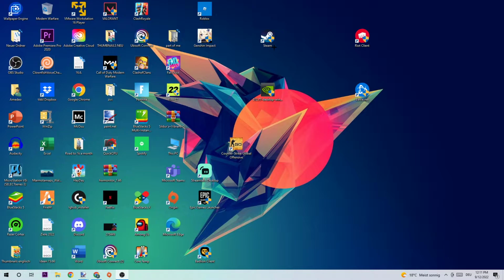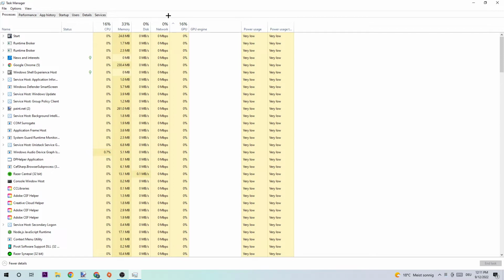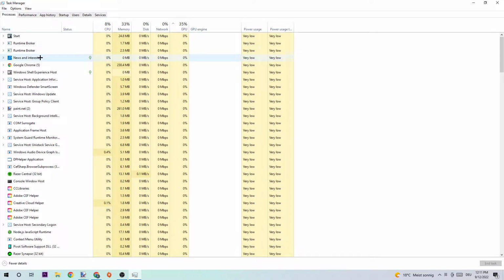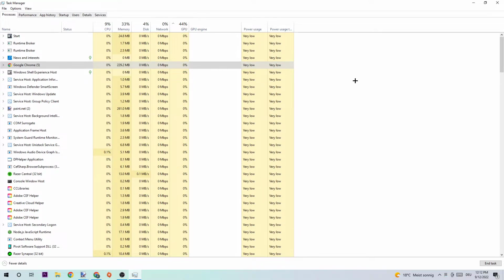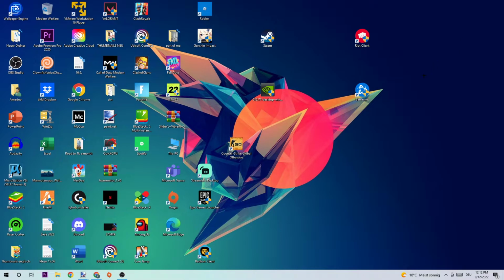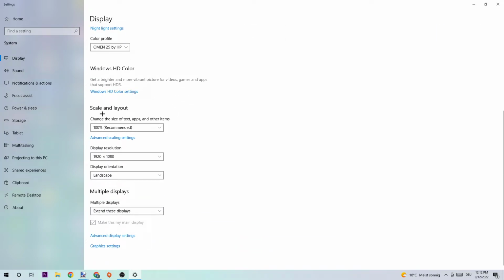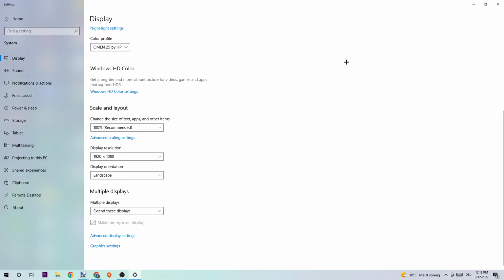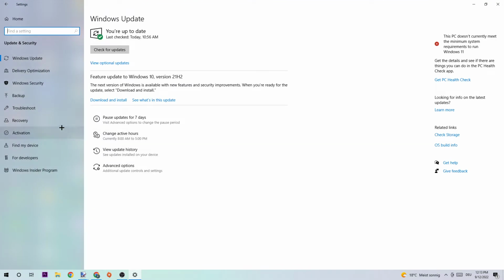Titanfall 2 - How to Fix Crashing, Freezing, Lagging | Complete TUTORIAL 2022